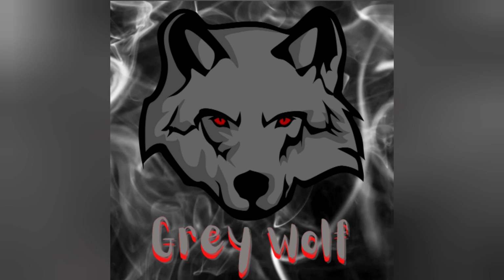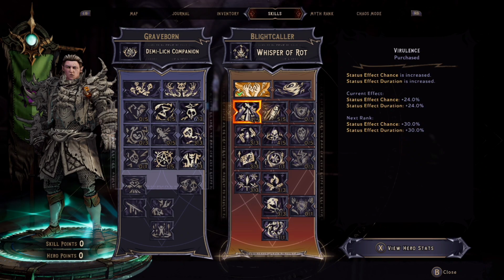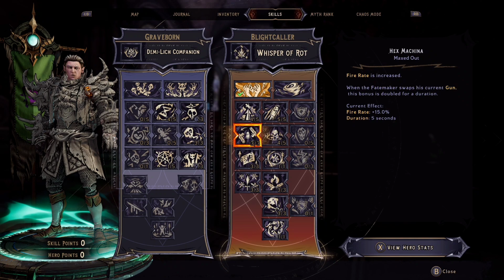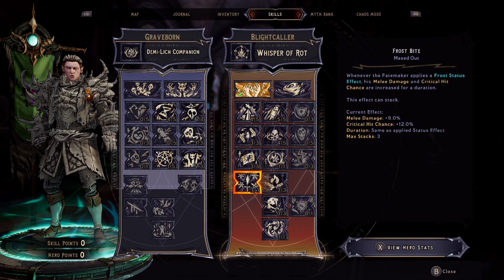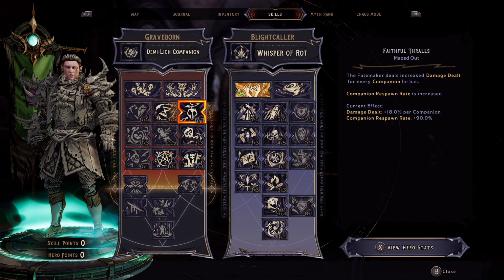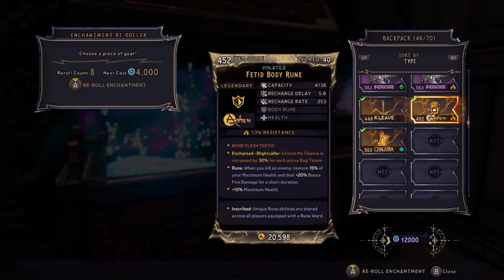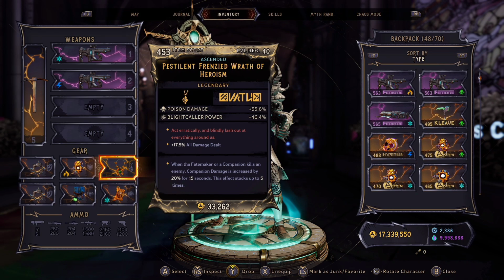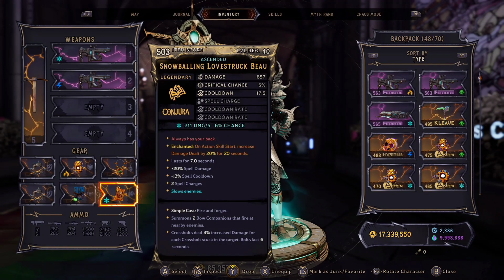Death Swarm (C50),ascended prime,High damage,boss melter,chamber slayer,solos all content easily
some of the fastest boss kills in the game,chuck the gun pixie and watch the death tornado consume all baddies on the screen,such an awesome setup

Dude_flake
and the C.oV discord
kous/kira

the help is greatly appreciated